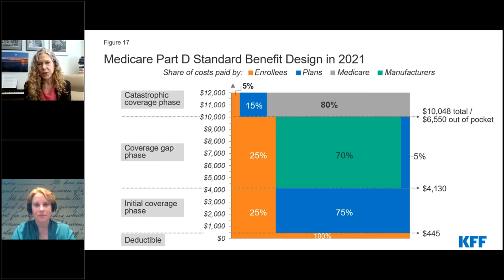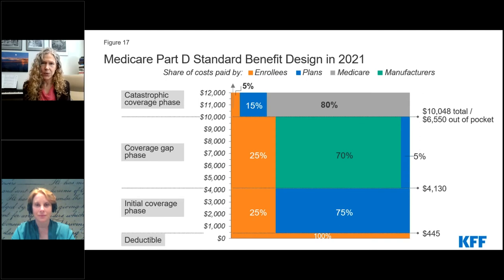Medicare Part D Basics and Policy Options for Redesign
The Centers for Medicare & Medicaid Services is the largest payer for health care in the United States. Nearly 38 million Americans rely on health care benefits through this program, 61 million when Medicare Advantage beneficiaries are included. Since taking effect in 2006, Medicare beneficiaries have had access to an outpatient prescription drug benefit through Medicare Part D. Premiums and cost-sharing amounts vary across health private plans and geographic regions. As a result, the inner workings of the Part D program can be unclear.

This briefing clarified the defining characteristics of Medicare Part D including eligibility, coverage, and benefits. Attendees learned the case for Medicare Part D redesign and the implications and tradeoffs of current policy options outlined in HR.3, HR.19, S.2543, and S.909 (such as inflation penalties) on beneficiaries and other stakeholders.